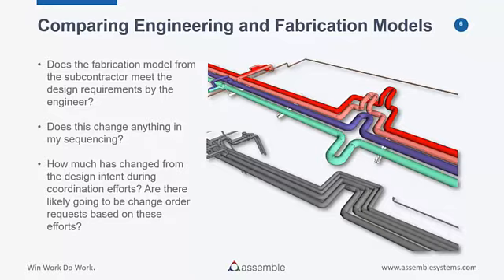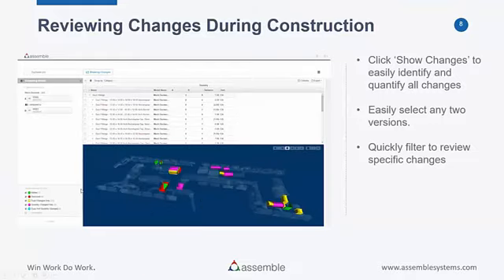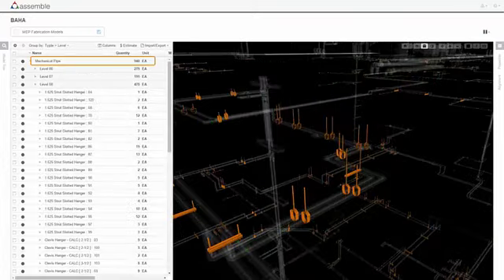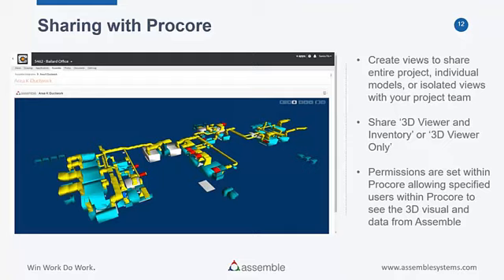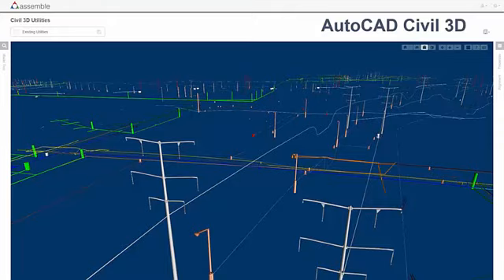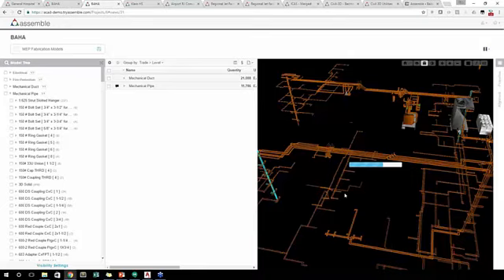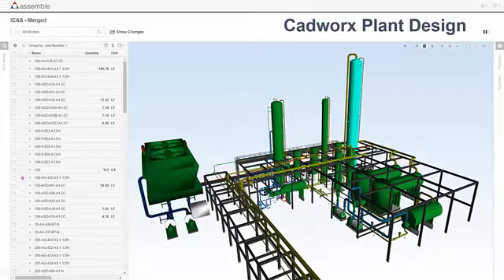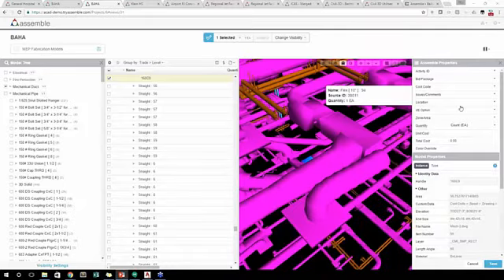New Functionality Sneak Peak Assemble Supports AutoCAD Architecture and AutoCAD MEP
Based on customer input, we have been working on supporting AutoCAD Architecture and AutoCAD MEP models in Assemble. Our award winning software has been helping AEC firms leverage BIM data from Revit models to its full potential for increased project insight, advanced project collaboration and data driven decision making. Join us to see how you can now include AutoCAD Architecture and AutoCAD MEP models with Revit including geometry in federated Assemble projects for your workflows including visualization, model takeoff, change management, design trending and more!